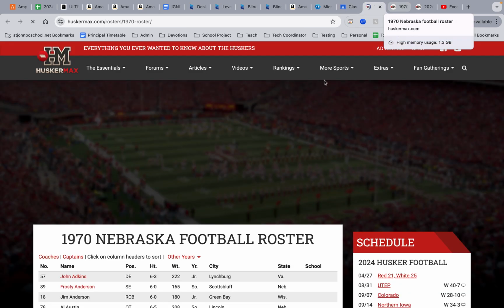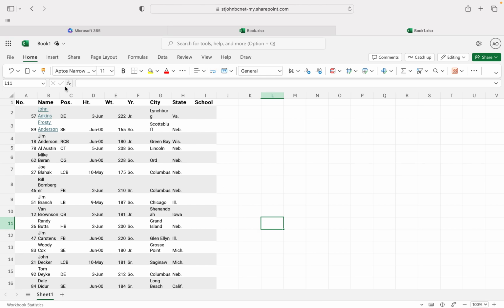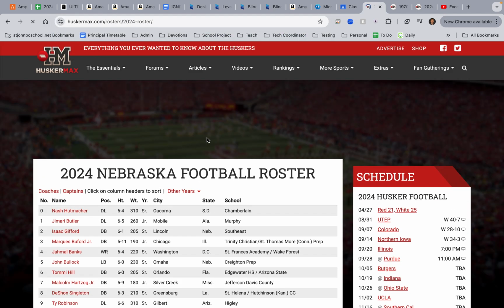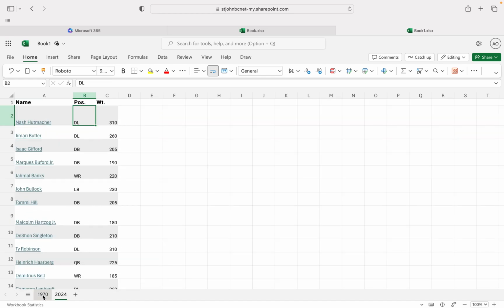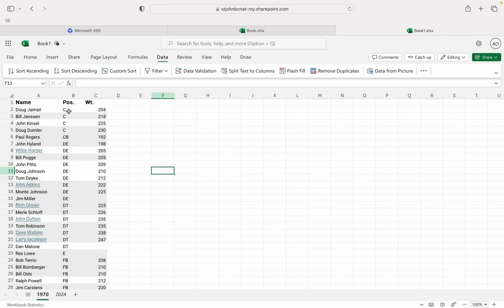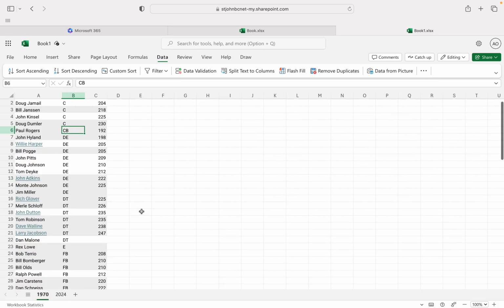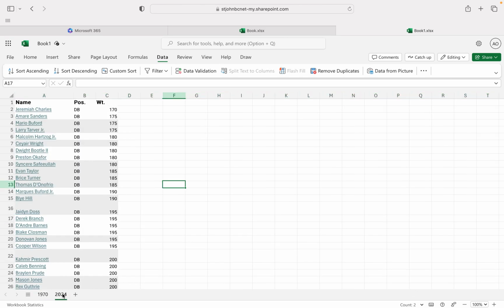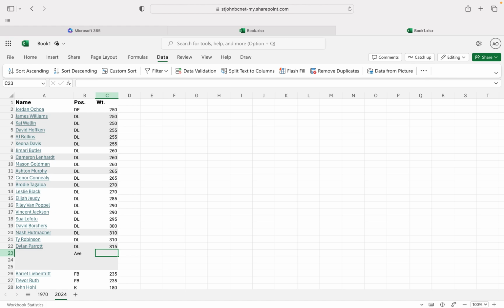Husker Office Excel